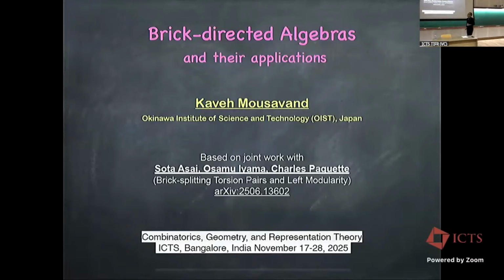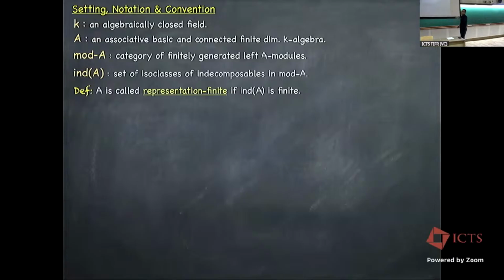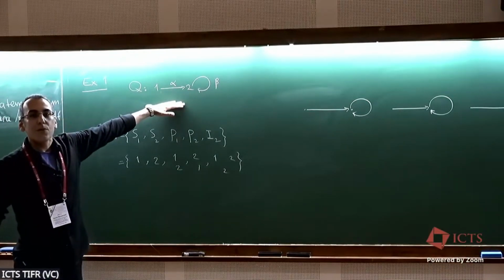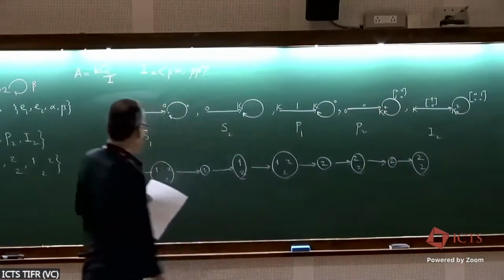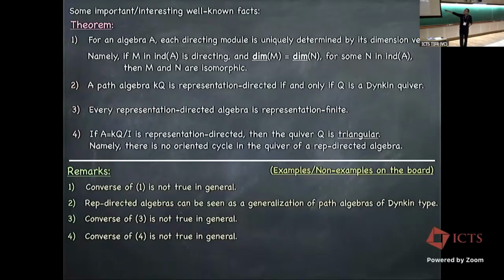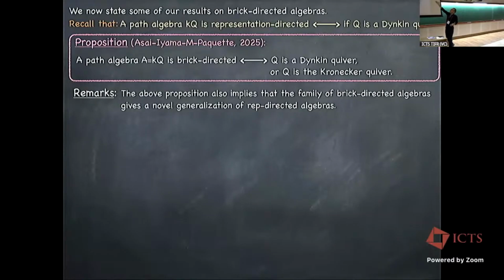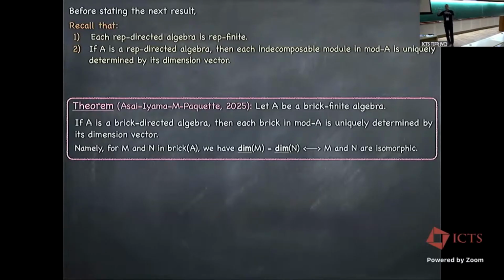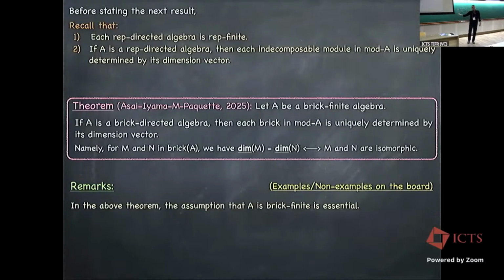Brick-directed algebras and their applications by Kaveh Mousavand